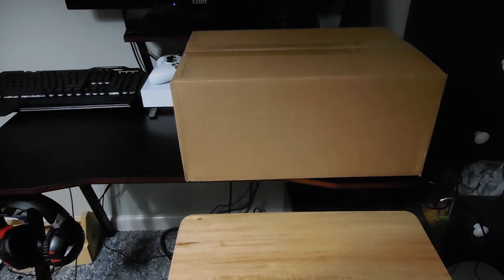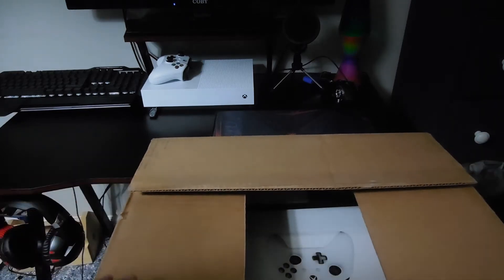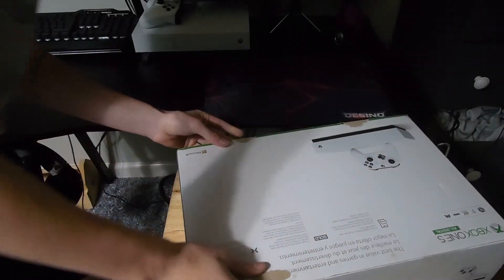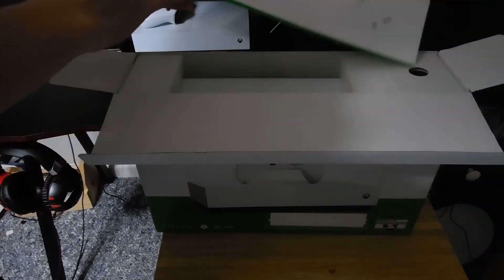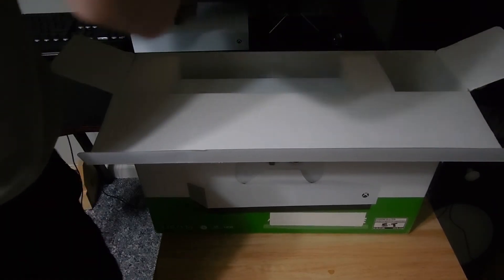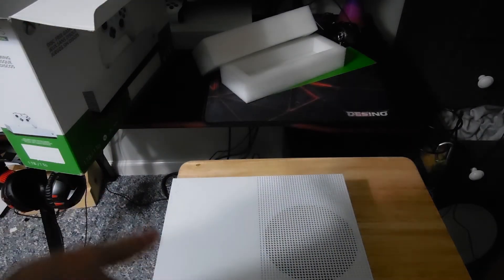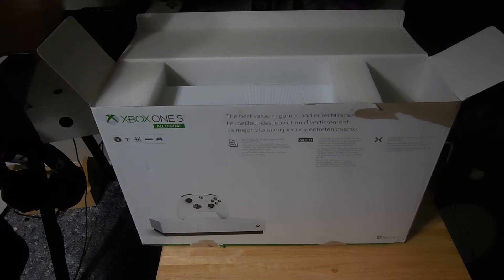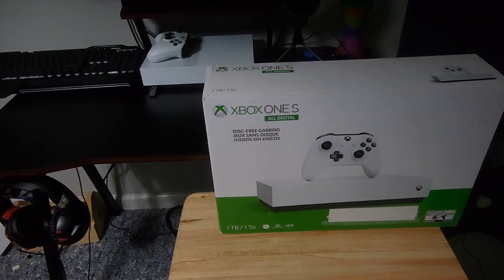I bought Another Xbox One S All digital Edition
Well I bought Another Xbox For another video to help me get a Xbox Series X